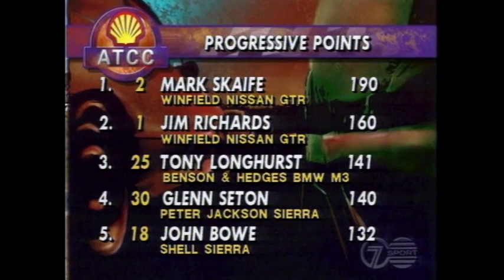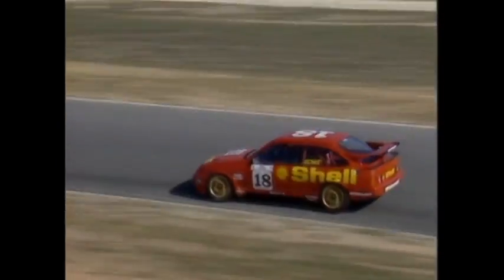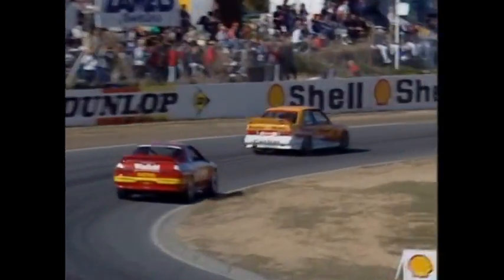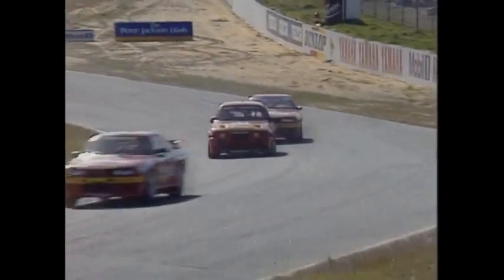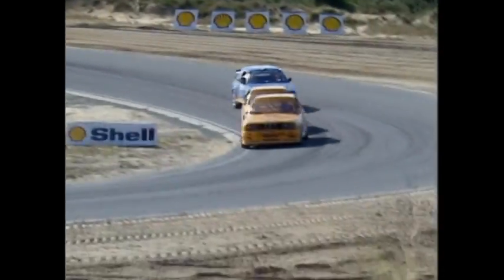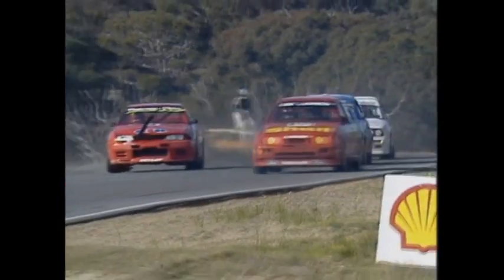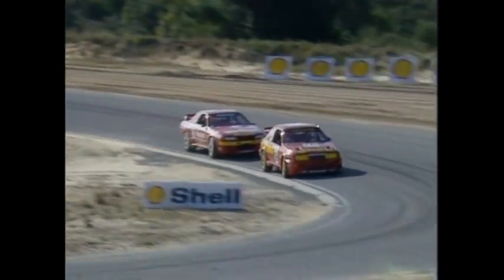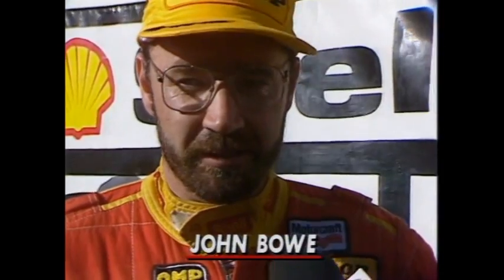1992 ATCC - Barbagallo - Round 8 Highlights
1992 ATCC - Barbagallo Raceway - Round 8 Highlights *Formally known as Wanneroo